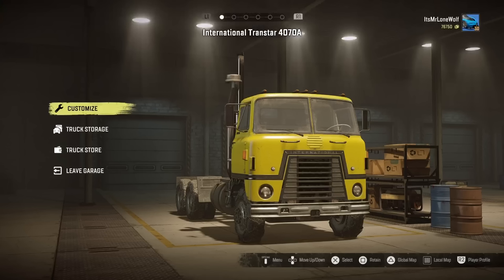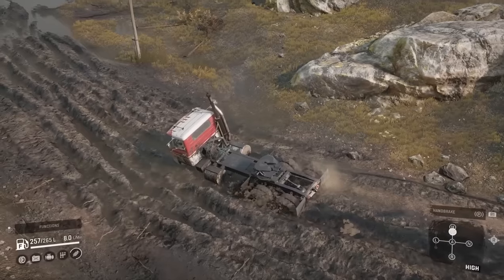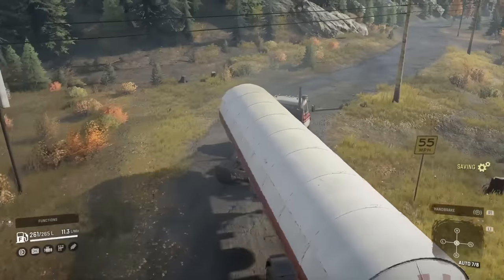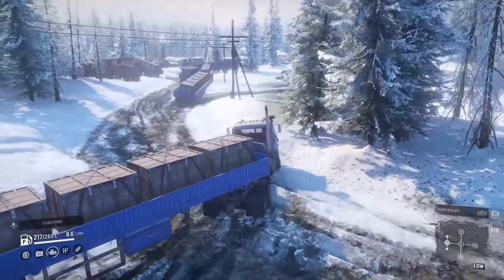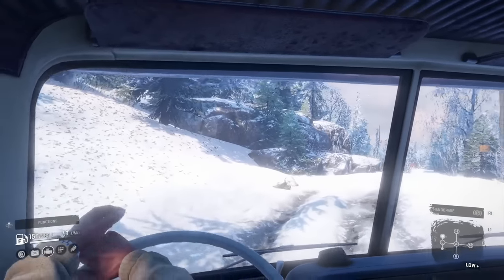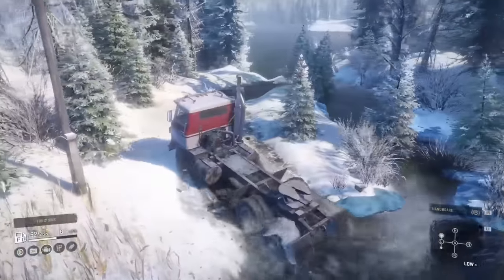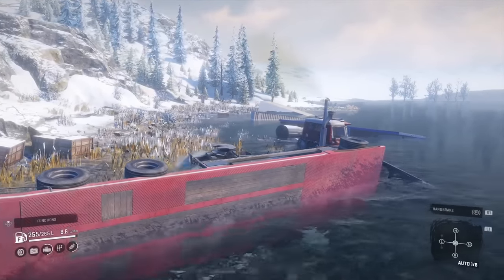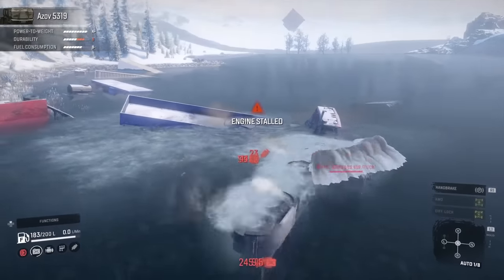SnowRunner Transtar 4070A Gameplay And Review